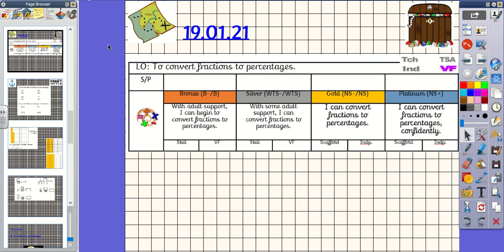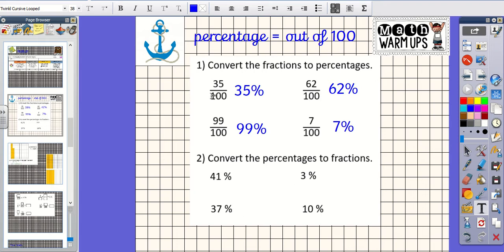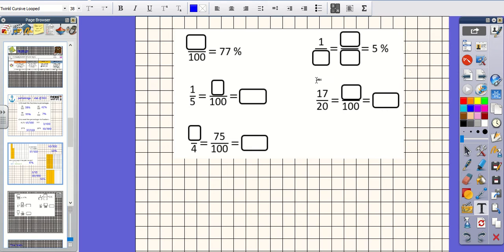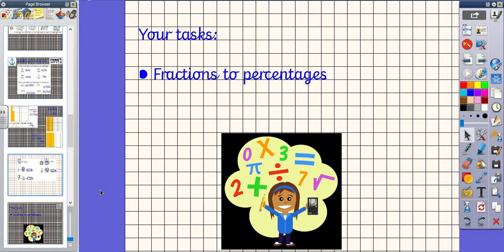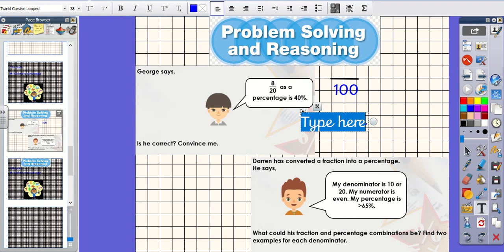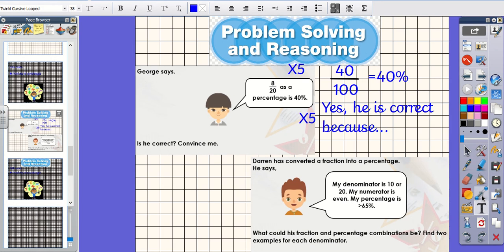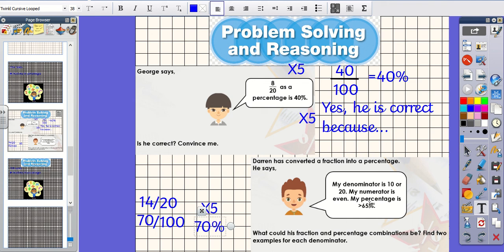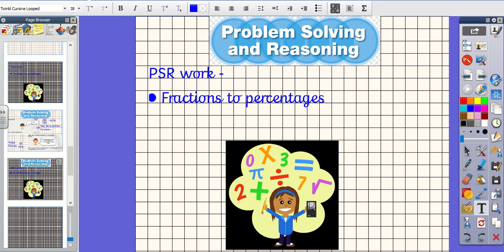Year 6 - Tuesday 19th January - Maths